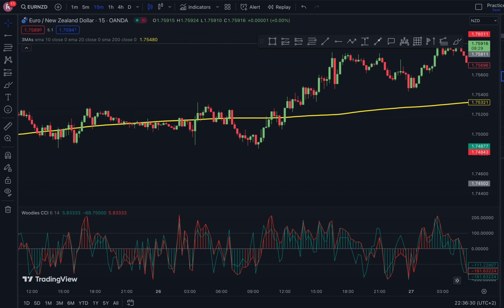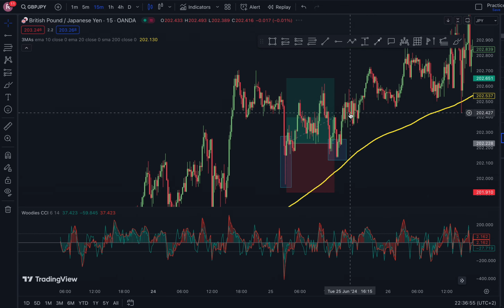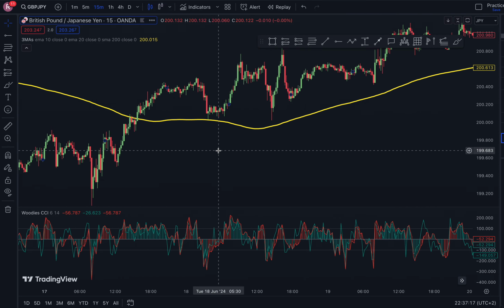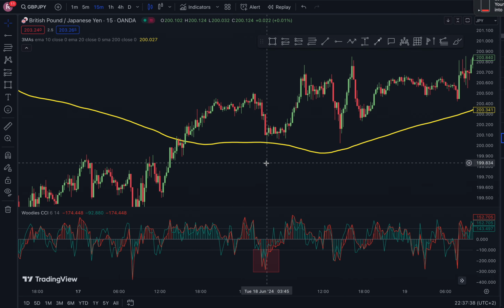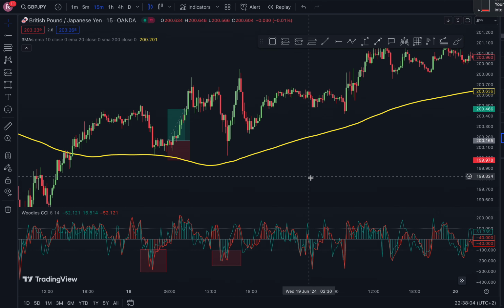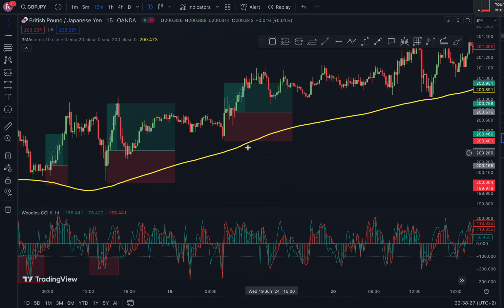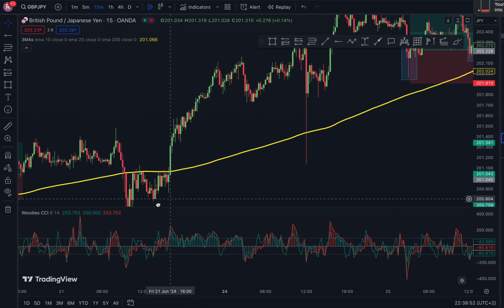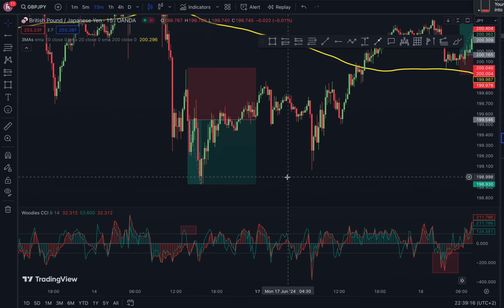Crazy Accurate EMA + Secret indicator Trading Strategy | Forex Indicator